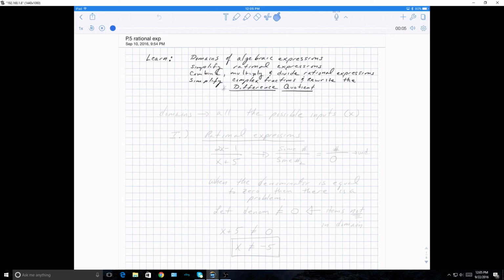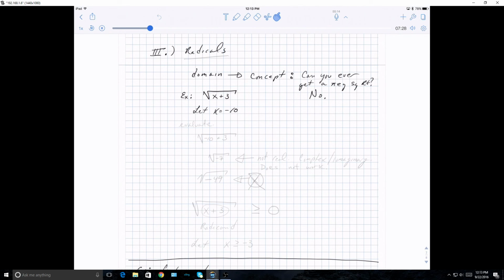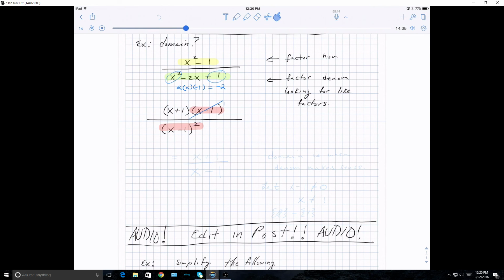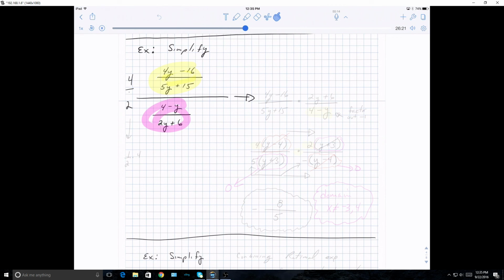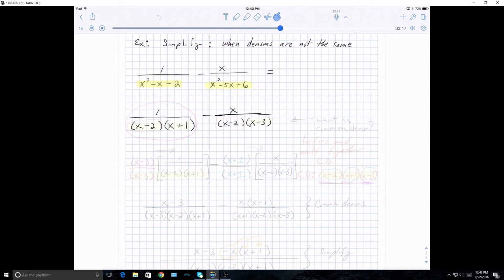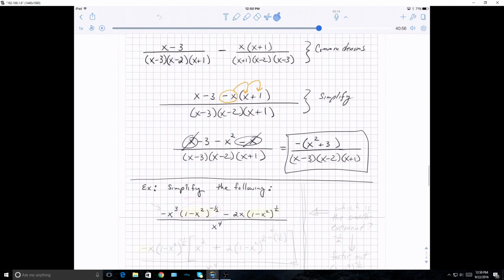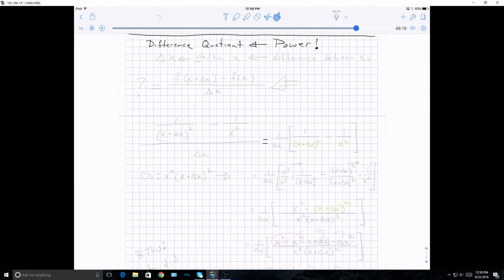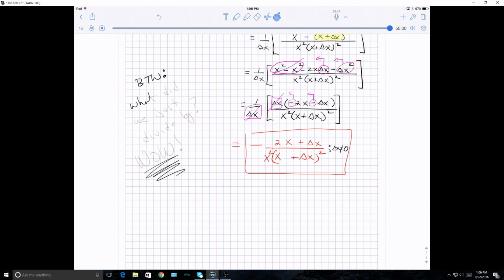p5 rational expressions